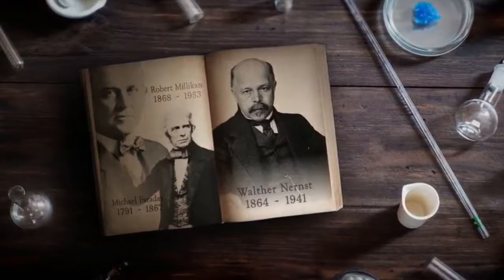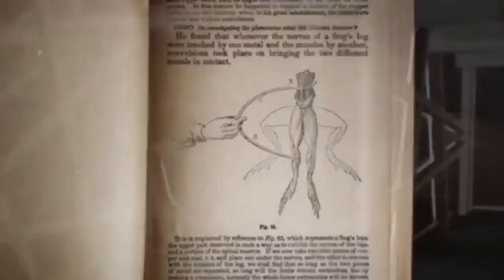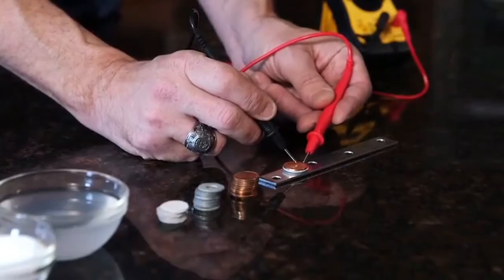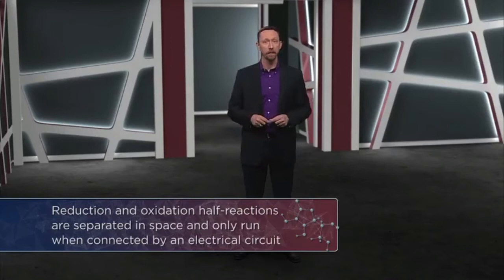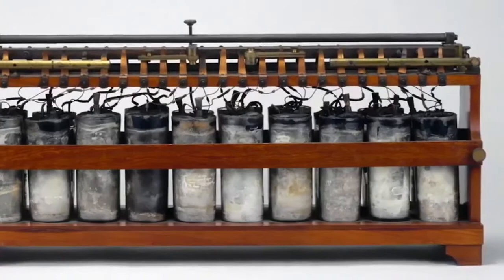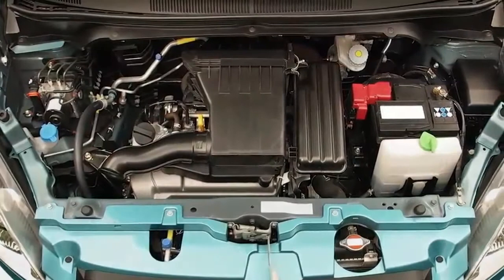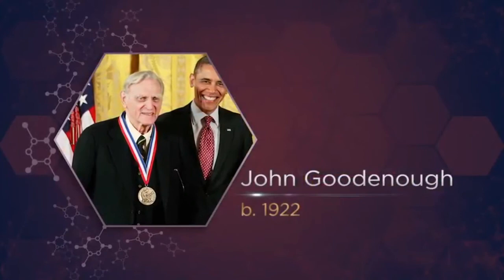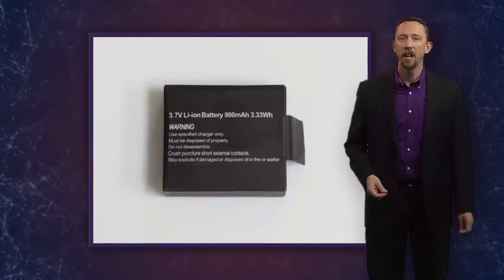Chemistry Tutorial Video Storing Electrical Potential Batteries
Although there is evidence that ancient peoples as long ago as
2500 B.C. might have had a modest command of electricity,
the origin of the term “battery” can be found in much more
recent history. Notable American statesman and researcher Benjamin
Franklin is generally credited with first using the modern name for
electrical storage devices, but our modern understanding of them
finds its origins in late‑18th‑century Italy, where 2 fathers of modern
electrochemistry, Alessandro Volta and Luigi Galvani, were engaged in
an argument. In this lecture, you will learn how this argument led to
the development of modern batteries.